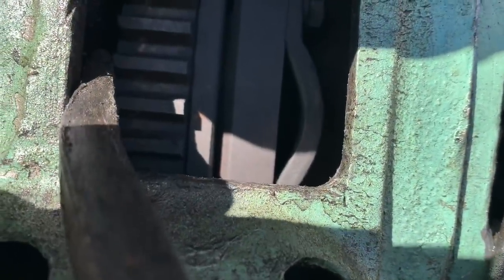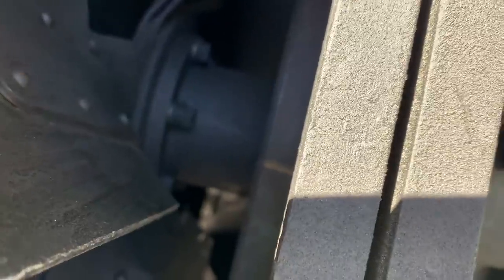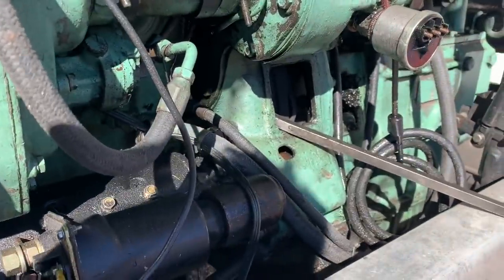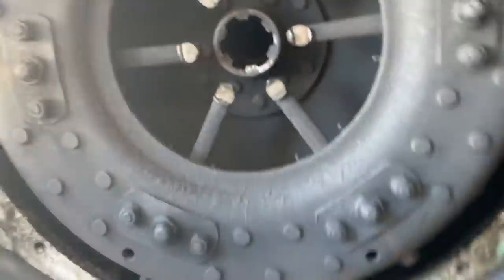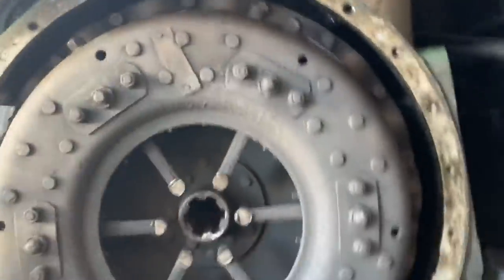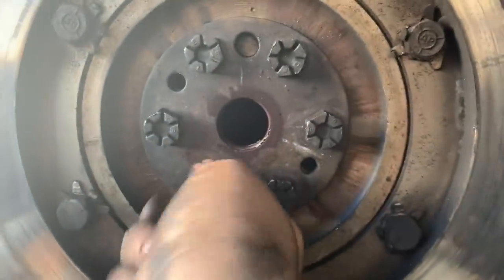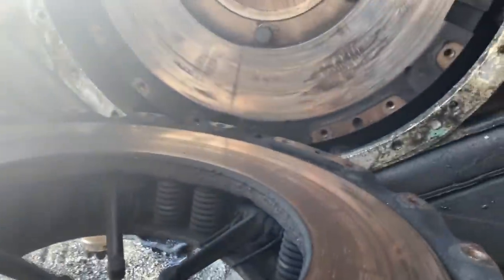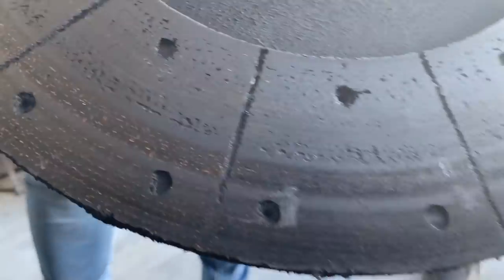Gm bus 4104 clutch chatter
Investigating clutch chatter on this gm pd4104 detroit diesel 671 spicer 4 speed.  1st thing i noticed was flywheel wobble.  2nd Then engine mount not square and missing bolt. Pulled trans found 3rd bad buttons on the clutch fingers and 4th greasy clutch disk worn unevenly. 5th what i suspected to find  Broken flywheel bolts causing wobble.  whew not much right but a whole lot of wrong.  Better to find now than on the road.